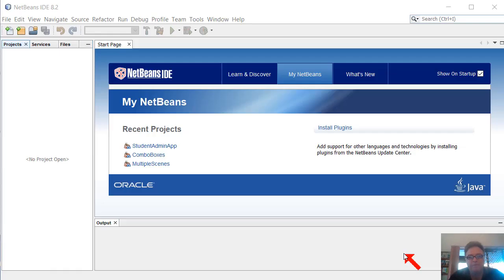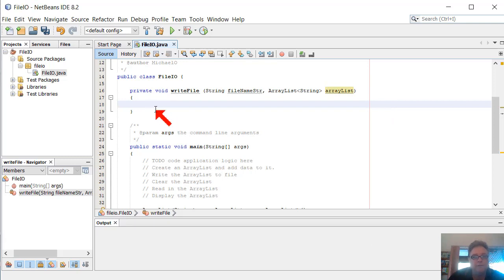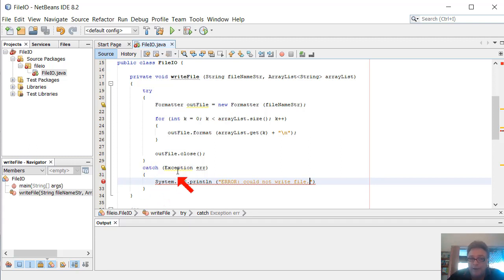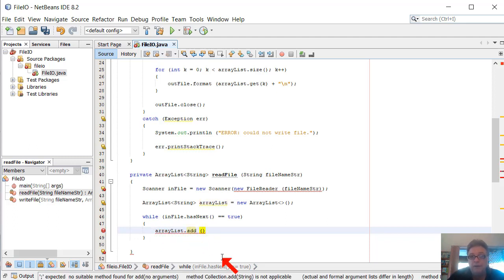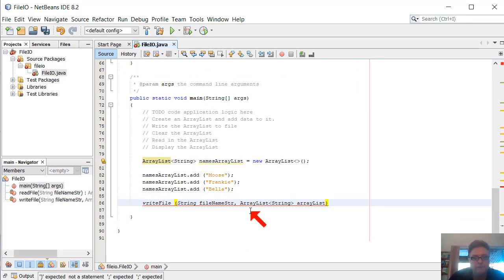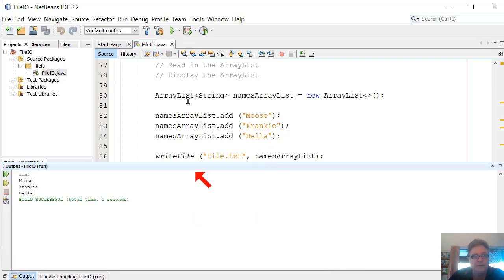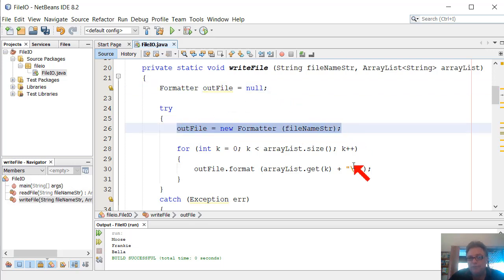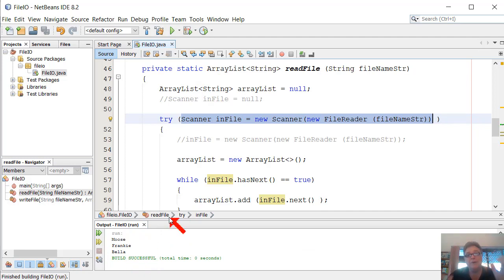Java, NetBeans, SceneBuilder - FileI/O basics - read, write, load, save files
Java, JavaFX, NetBeans, and Scene Builder.
In this video I show you how to read and write files, use Exception Handling to handle errors, and use try with Resoucres to reduce and simplify your code.

List of all Tutorial Videos and Github Repos for the Java, JavaFX, NetBeans, SceneBuilder Tutorial series:

FAQ:
* Q. Why are you suddenly using Java, NetBeans, Scene Builder ???  What happened to TextPad ?
* A. The courses I am now teaching use Java, NetBeans, Scene Builder, so my students use these tools, and therefore any videos I create for my students will use these tools.

FREE Software used in this video:
* Java Development Kit JDK 8u111 (v1.8.111) and NetBeans IDE 8.2 (Build 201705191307)

Moose OMalley
* Moose's Software Valley - Established July, 1996,